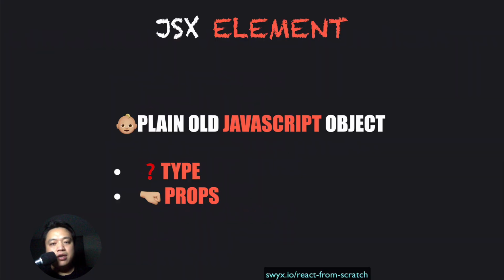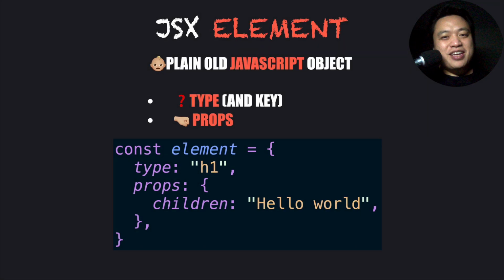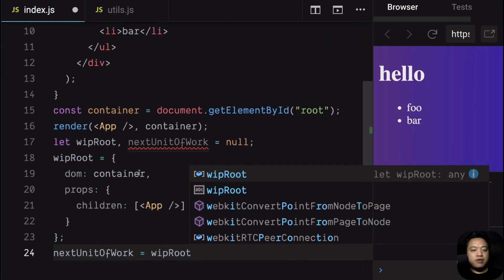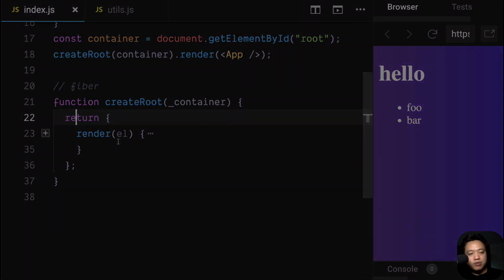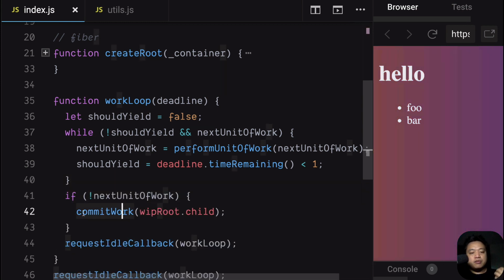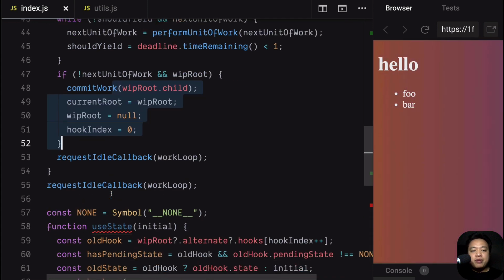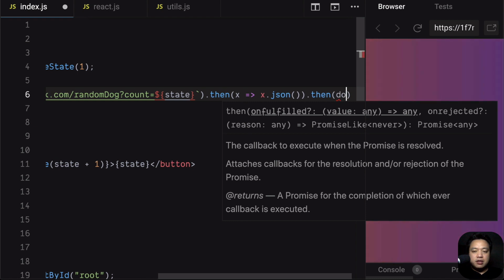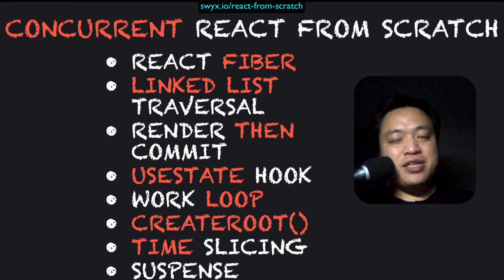Concurrent React From Scratch (ByteConf React)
In this talk, we’ll create an effective mental model of Concurrent React by building a tiny clone of React! We will start with a blank js file and learn about how React renders components, schedules Time-Slicing updates with a Work Loop, add Hooks, and end off with a mini-clone of Suspense!

This is version two of this talk - I gave v1 in ReactAdvanced London last year. I updated it, went a bit more in depth (because not live coding anymore!), and presented it as a keynote for ByteConf React 2020.

All resources referenced are in the talk page on my